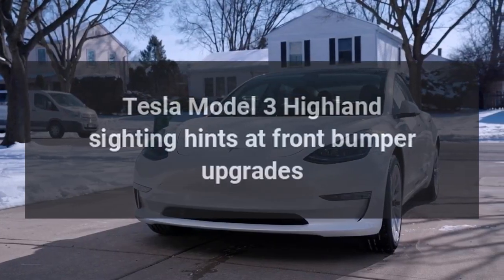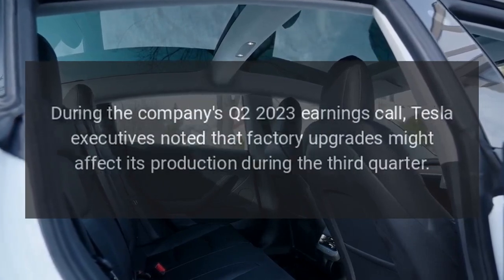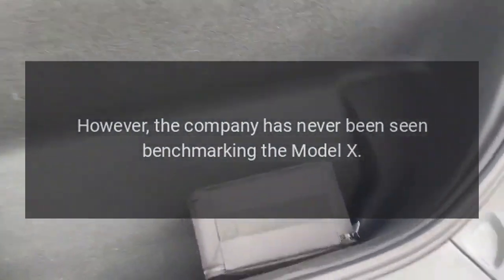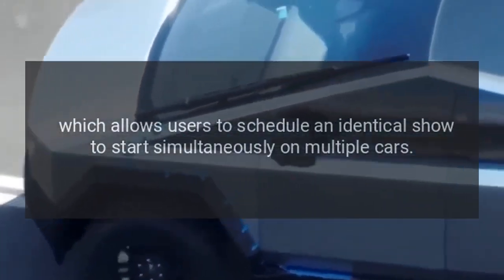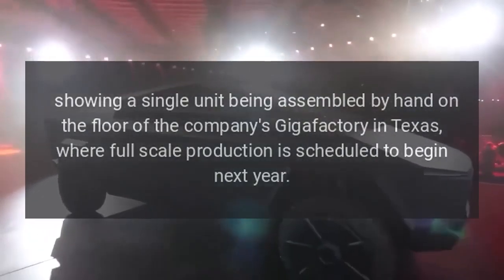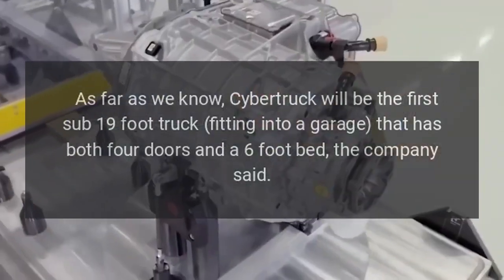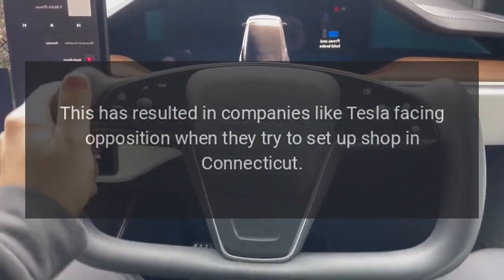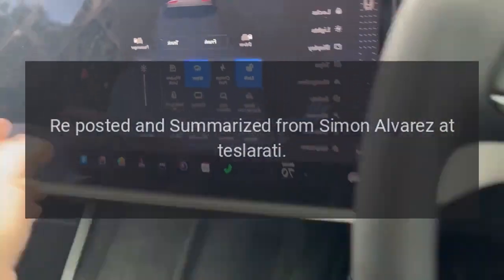Tesla Morning News - July 31st, 2023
Tesla News.